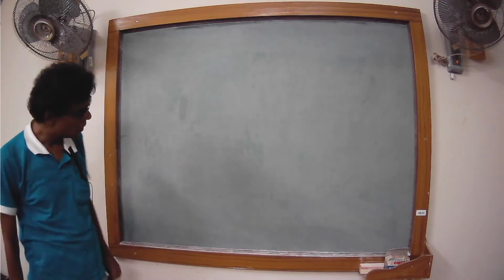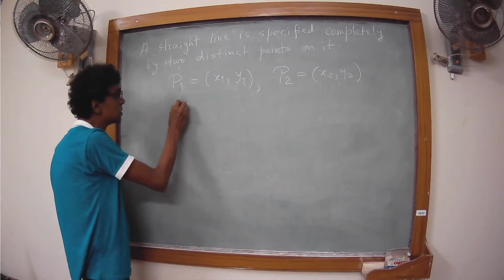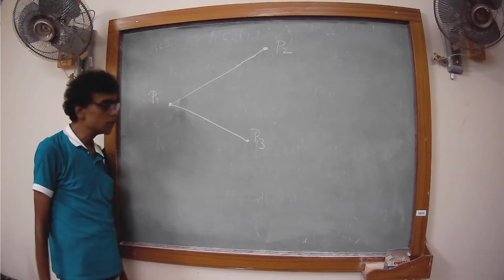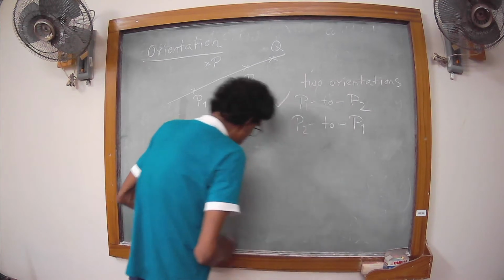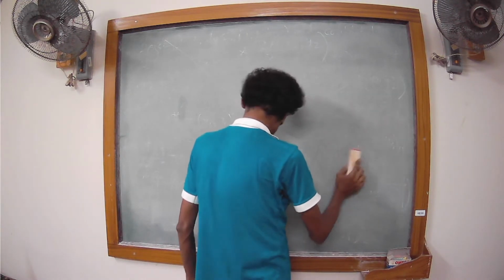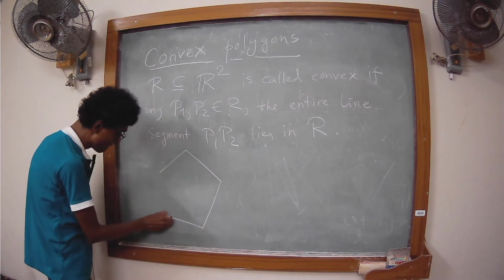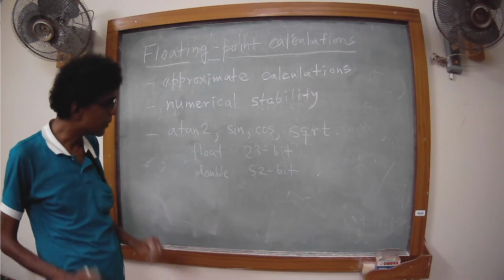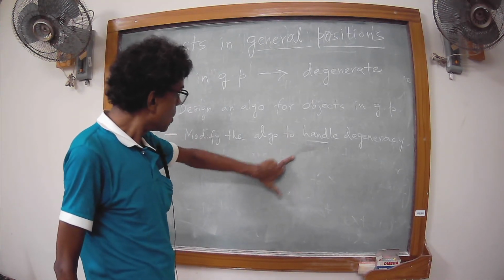Basics of Geometric Algorithms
Representation of points, lines, segments, and polygons. Basic computations.